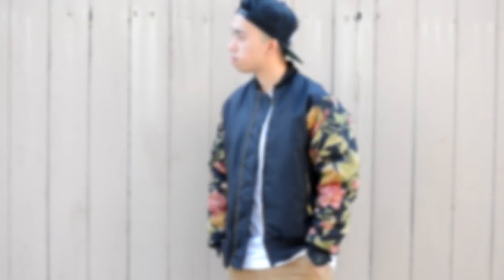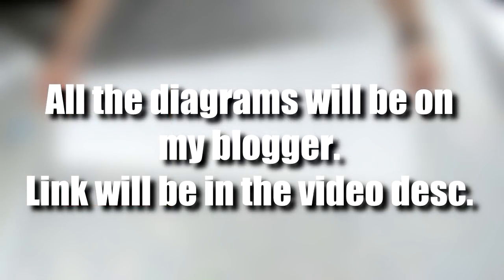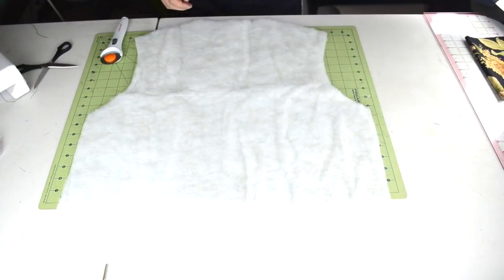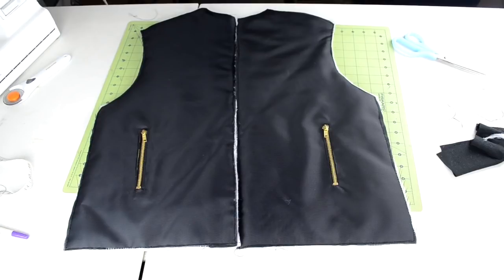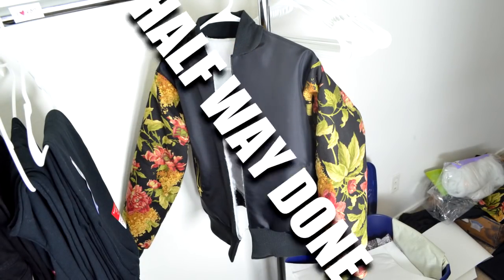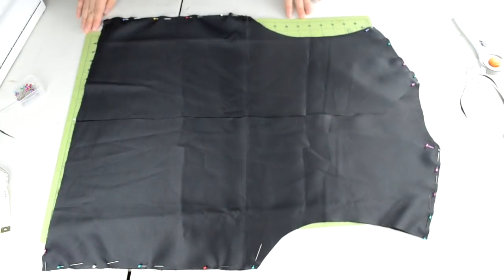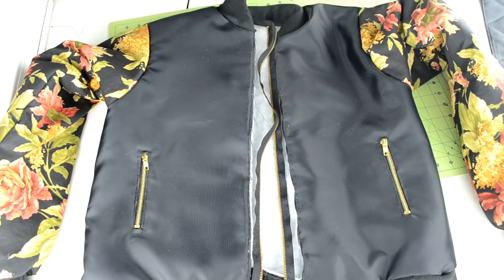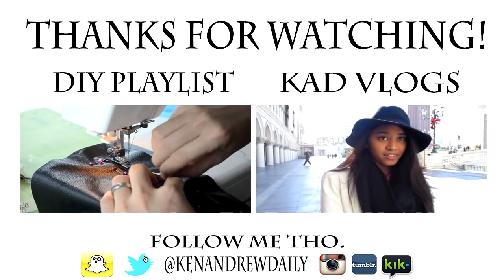DIY: How to Make a Bomber Jacket | From Scratch #17